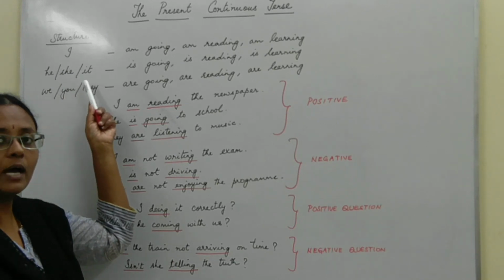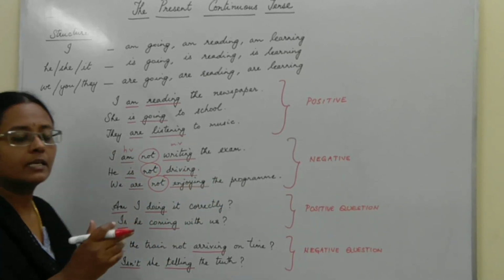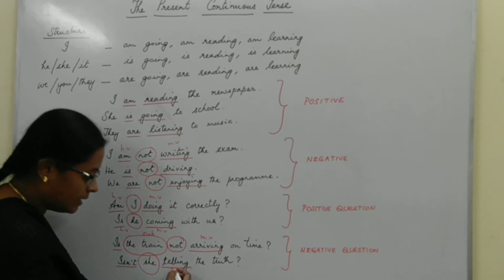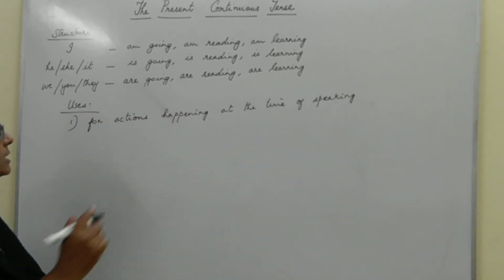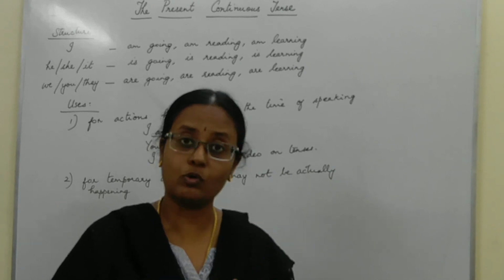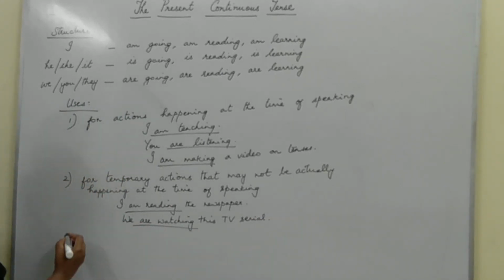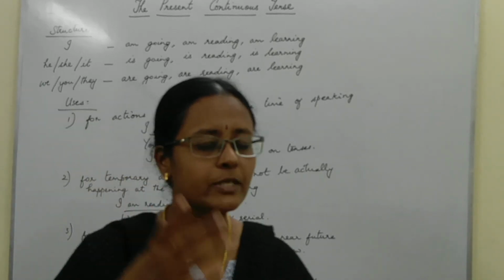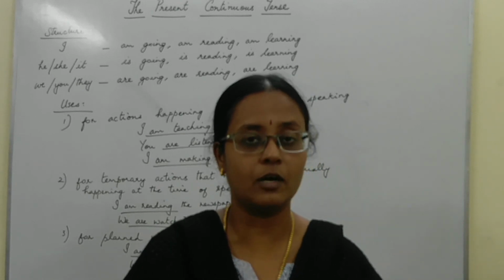[ENGLISH] - The Present Continuous /The Present Progressive tense -- Structure and Uses | Vennila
In this video, you will learn how to use and when to use the Present Continuous tense.
You will also learn how to ask questions in the present continuous tense.

For Android phones
Organisation Code - SEUET

Click here to register for the Course in Chapters 1 to 13 of Wren and Martin's High School English Grammar and Composition.

Click here to register for the Course in Raymond Murphy's Essential English Grammar Part 1 Units 1 to 20!